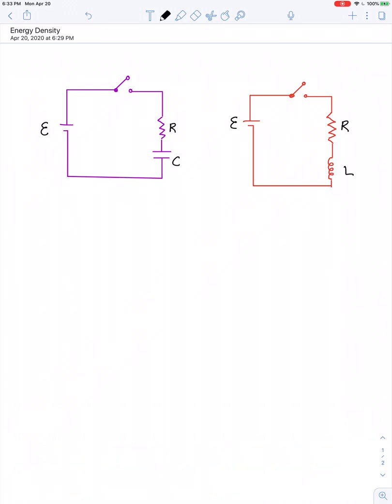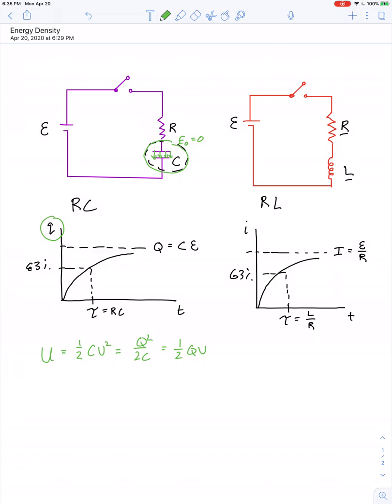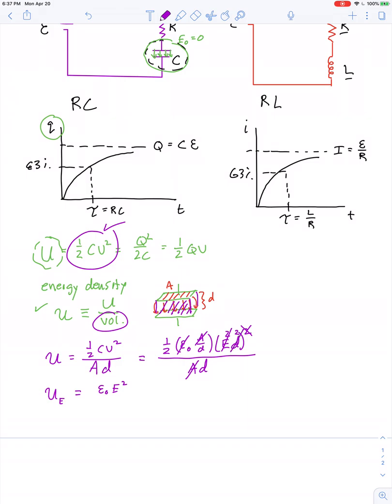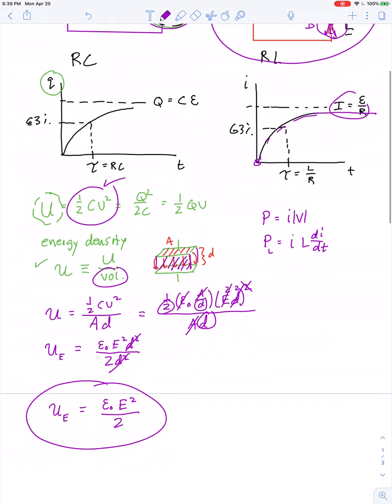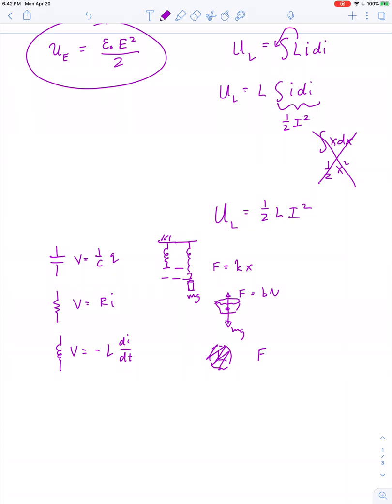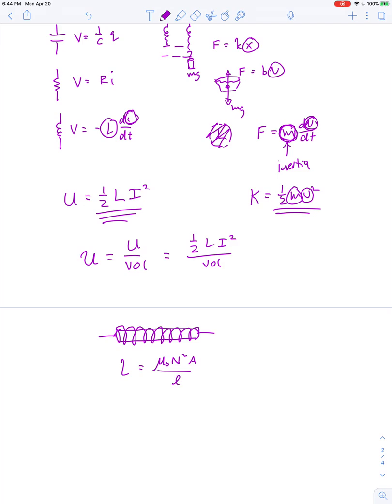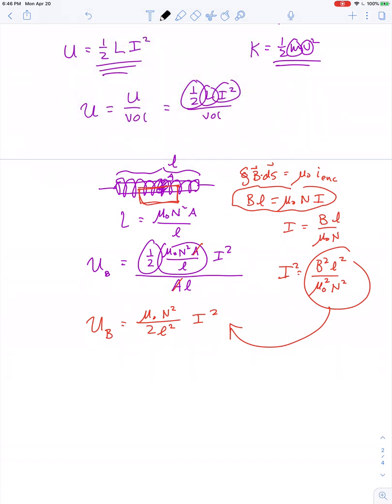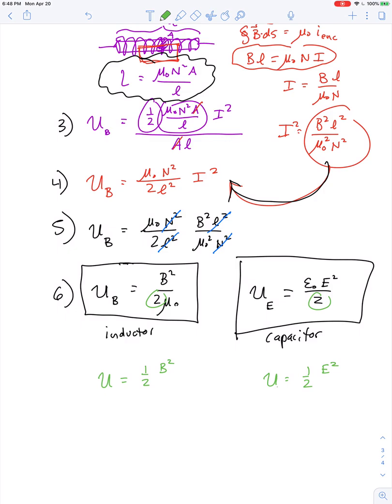Energy Density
The energy stored in a charged capacitor is effectively "contained" in the electric field of the capacitor. Likewise, there is energy stored in a current-carrying inductor. The energy of an inductor is "contained"  in its magnetic field.

This video introduces a quantity known as "energy density", which is defined as energy per unit volume. Equations are derived to express the energy density of a parallel-plate capacitor and of a solenoid-shaped inductor.